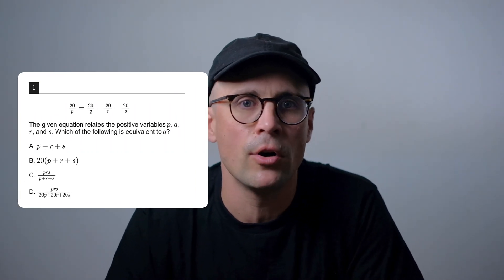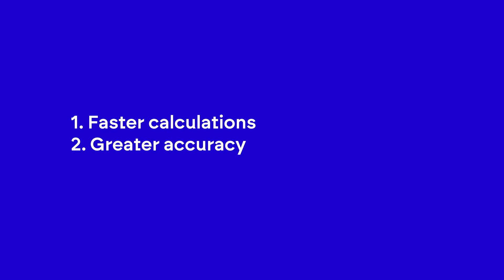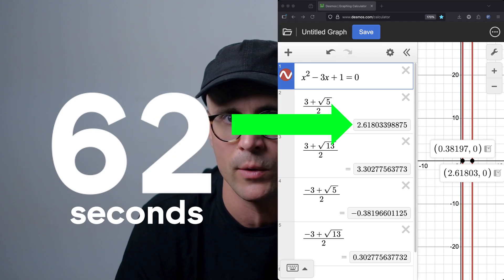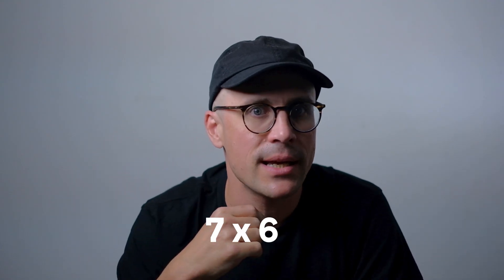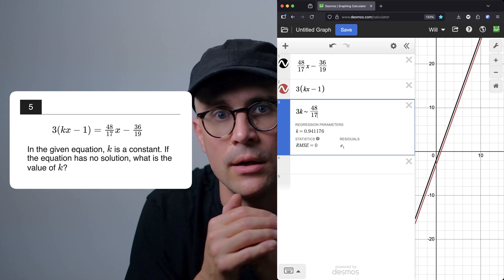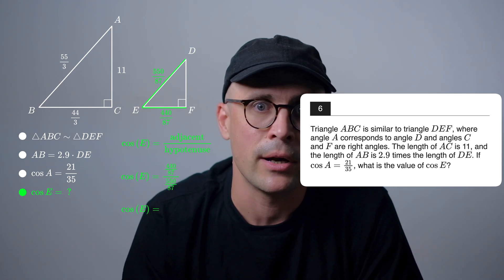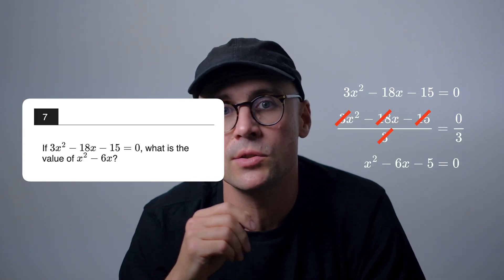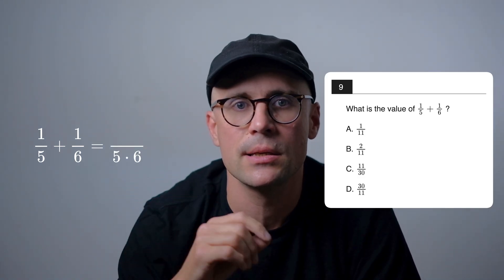Why 800 SAT Math scorers are so much faster than you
If you’re stuck around 700 on SAT Math and can’t figure out what’s holding you back, here’s a clue: doing more problems probably won’t fix it. Neither will another batch of formulas or one more Desmos hack. What’s actually getting in the way is speed. You’re losing time in places where top scorers don’t.

In this video, we’ll look at why mental arithmetic is one of the most overlooked skills in SAT Math. It’s easy to ignore because it seems basic, maybe even beneath the level you're aiming for. But the truth is, the students who reach 790 or 800 aren’t slowing down to punch in things they already know by heart. Desmos helps, yes. But if you're aiming for the top, there’s another layer, and that’s what this video is about.

What you’ll learn:

✅ Why trying to get faster by doing more questions often backfires
✅ How mental math improves speed, accuracy, and pattern recognition
✅ What kinds of SAT questions are actually slower when you use a calculator
✅ The mental math quiz that shows whether your basics are costing you points
✅ A breakdown of several real SAT problems that should not take more than 30 seconds
✅ The exact Math fundamentals to practice if you want to reach the top of the curve

Who this is for:

This video is designed for students already scoring 650 or above in SAT Math who are looking to break into the top 1 percent. It is especially useful for those who feel stuck, even after doing dozens of practice tests. If you are good at Desmos but still running out of time, second-guessing calculations, or making one-off mistakes that drop your score, this video is for you. It is also for students who are willing to go back and fix the real problem: speed and number sense built on shaky foundations. Back to Math basics Memorizing your multiplication tables, mastering fraction-to-decimal conversions, and training your brain to compute quickly is not glamorous. But it works. It saves time, prevents mistakes, and gives you the confidence to take on harder questions without falling behind. If everything in this video was new to you, that is not a reason to feel bad. It is a reason to start fixing it.

Explore more SAT prep from Askerra

We teach students how to think, not just how to test

--- Chapters ---
00:00 Why mental arithmetic matters for a top SAT score
00:15 A sample SAT Math problem that top scorers do in seconds
00:42 Why Desmos alone won’t get you to 800
02:14 The three benefits of strong mental math
02:29 How it makes you faster without rushing
04:26 How it helps you catch mistakes automatically
07:56 How it improves pattern recognition on tough problems
14:18 What you actually need to practice
14:59 Final thoughts on building real speed